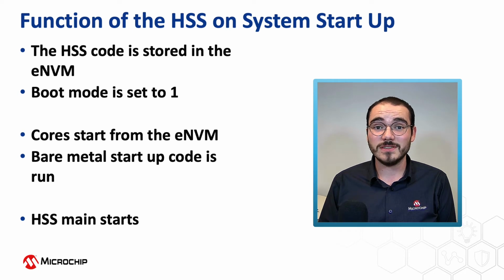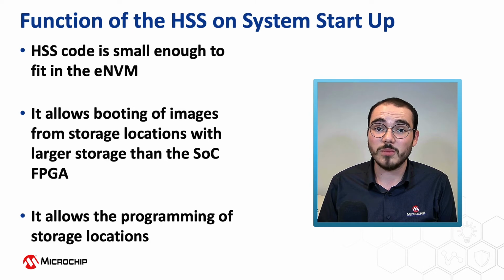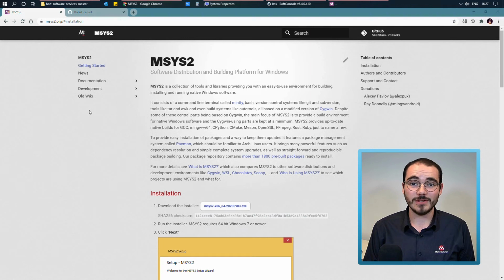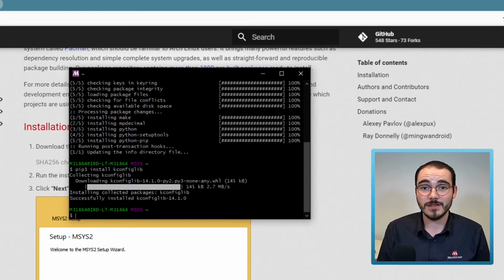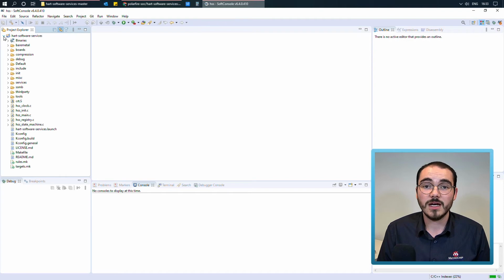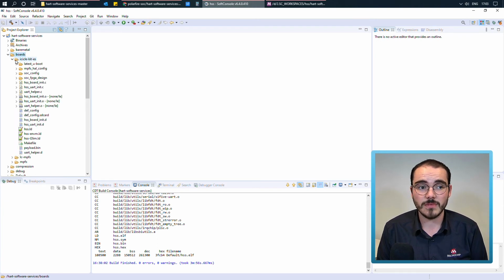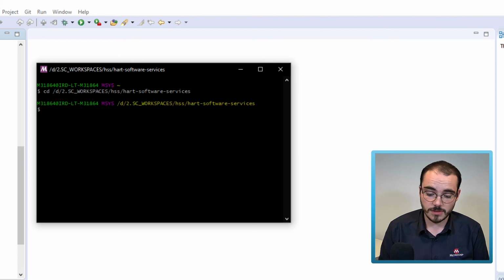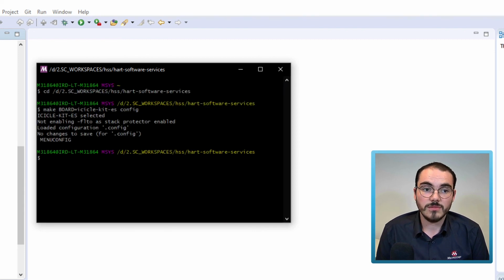What is the HSS?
In this video you will get an introduction to the role of the Hart Software Services in booting applications on PolarFire SoC. You will also be shown how to configure your system to build the HSS in SoftConsole and how to configure the HSS build.